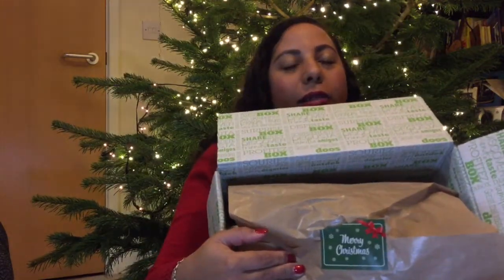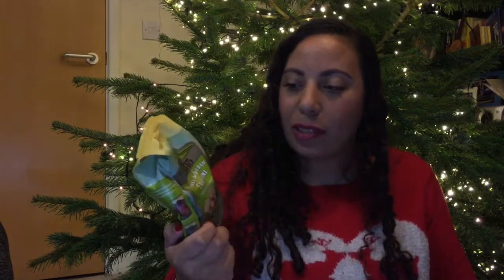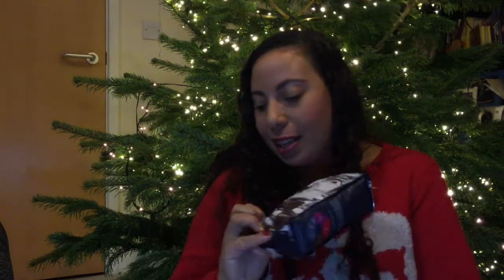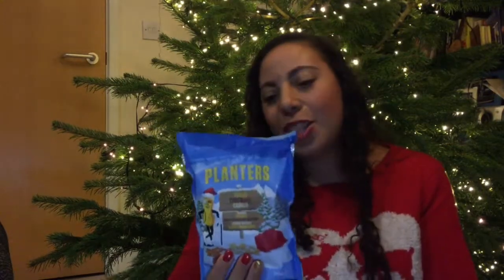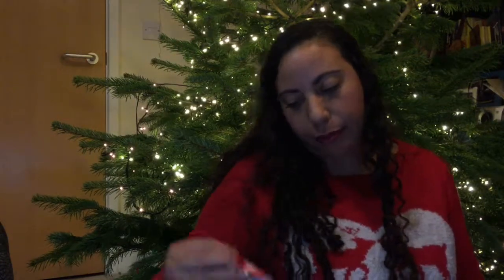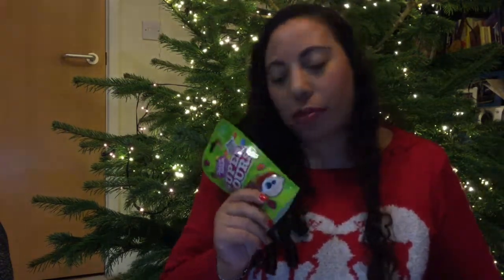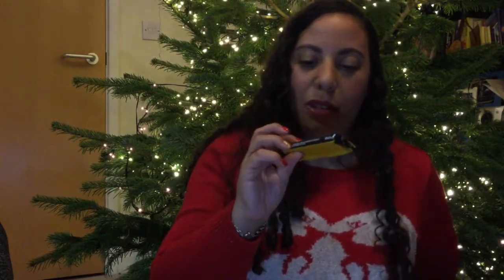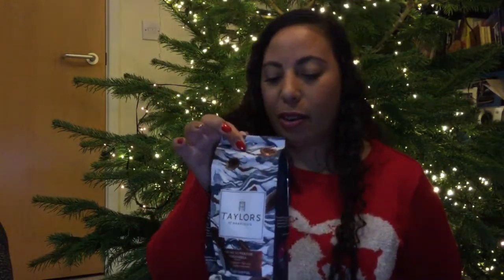Degustabox November 2017 Unboxing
This is my first impression of Degustabox or in fact any food subscription box. Although I have just received it, it is actually November’s box. Please let me know your thoughts about the box and any recommendations for things to do with the products or other subscriptions you think I might like.

Degustabox is a monthly subscription box which costs £12.99 on a month by month contract which you can cancel at any time but by the 9th of the month if you don’t want the next one (see the website for full details). It’s cheaper if you sign up for longer. You do not have to use my code at all it just gets you a discount and me some points but you will be able to find discounts elsewhere or pay full price by going
You can also save an addition £2.41/£2.40 by going through Topcashback/Quidco respectively and my links are below. Again you don’t have to use my links they are just there so we both get a bonus but you can sign up separately and start making cashback.

Lucy Purtface is an awesome YouTuber who inspired me to start a channel and do my makeup. She is much better than me though so you will be happily surprised when you checkout her channel She also makes very funny cards which she sells via Etsy.

All my views about these products are my own and you might like something I don’t or the other way round but my opinion is no reflection on or criticism of the companies in the box.

Don’t forget to share it with people who might like it.

Live every moment well x